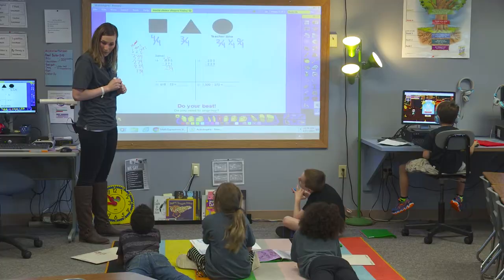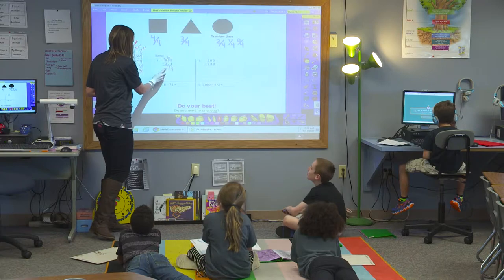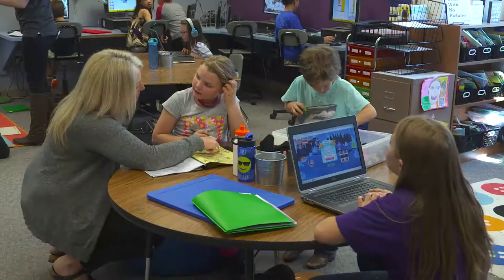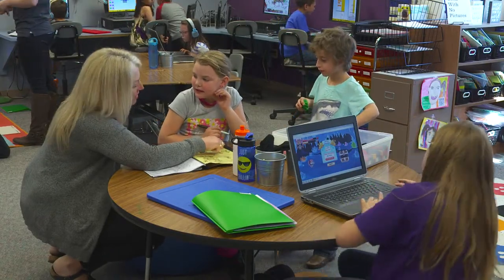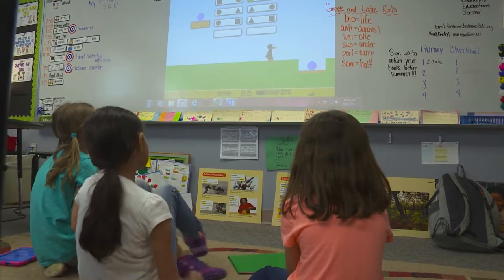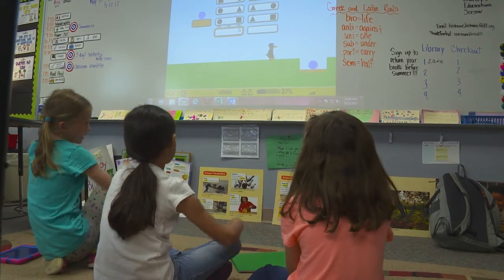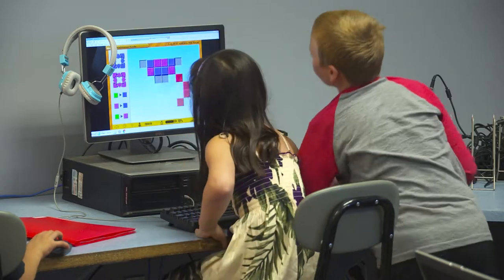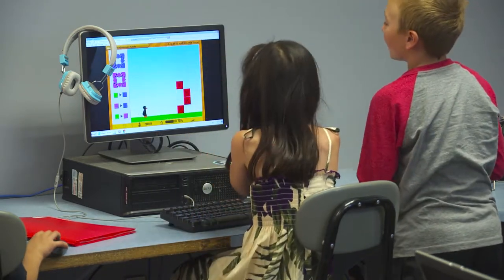Using Station Rotations at Trailblazer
​Teachers use station rotation with various content areas to break students into small groups and target different learning needs.